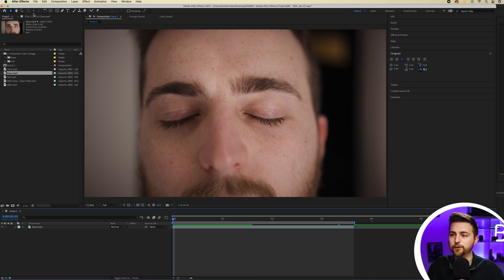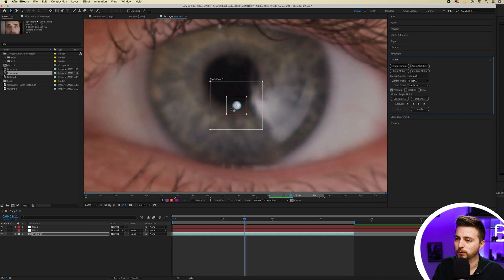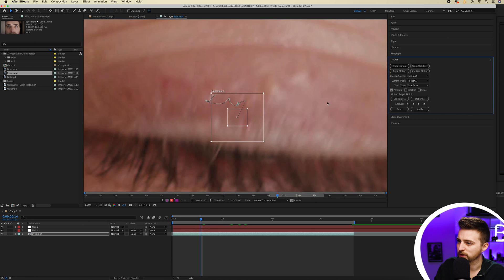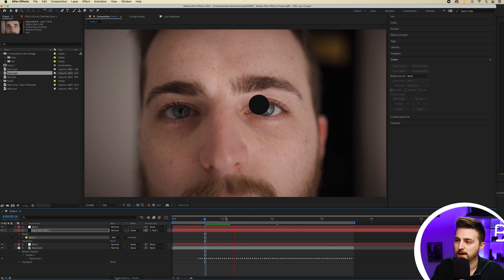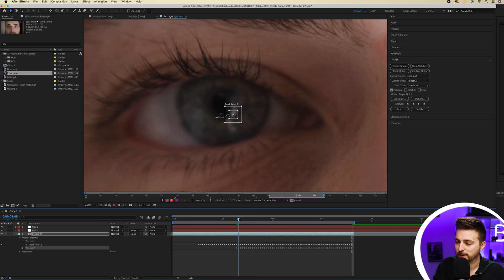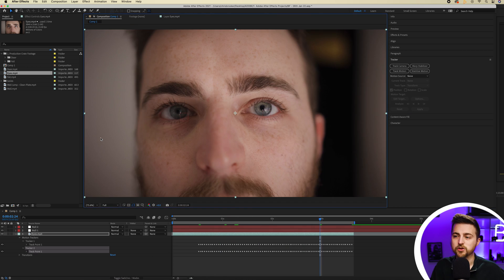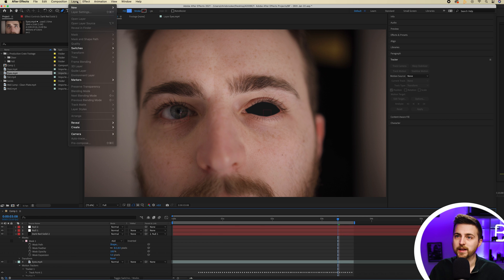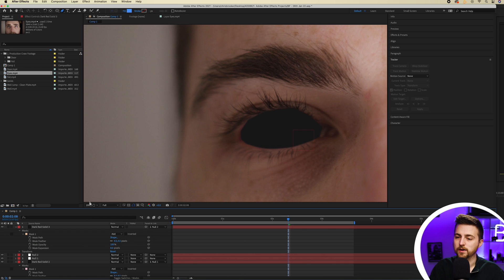Evil Eyes Effect - After Effects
Learn how to create this awesome evil eyes effect in Adobe After Effects. No plugins required!